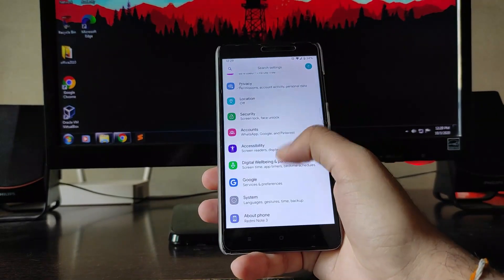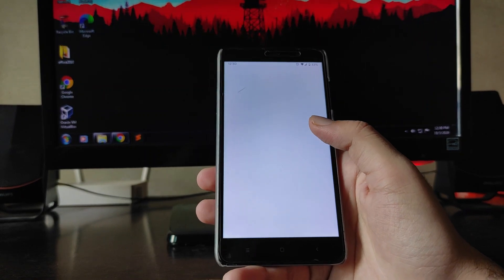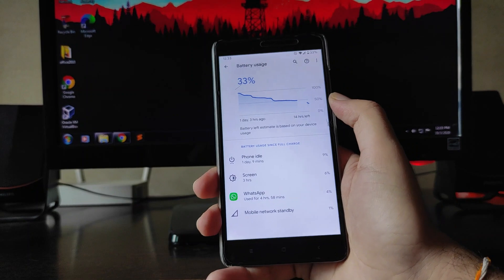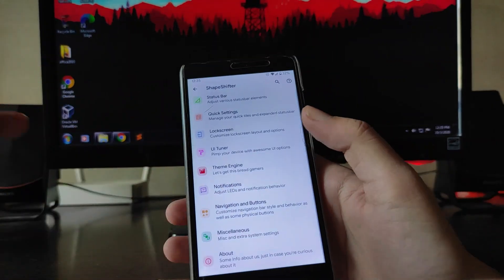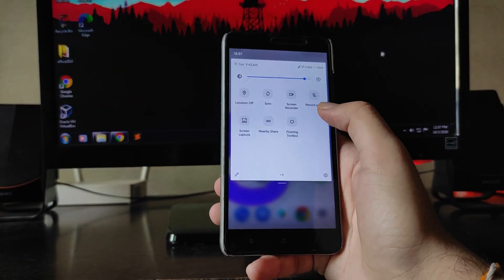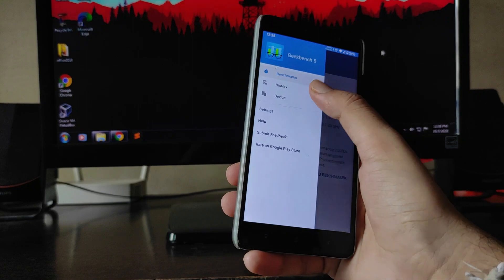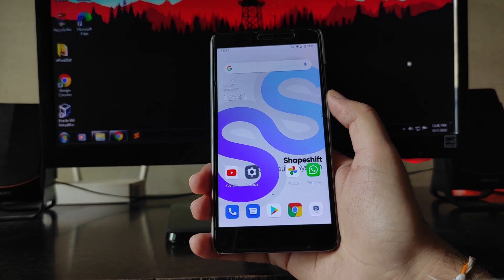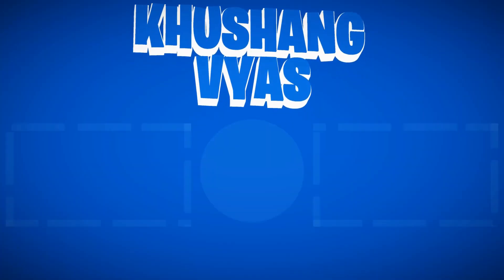ShapeShift OS 1.2 for Redmi Note 3 | UNOFFICIAL | ANDROID 10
This video is about the review of ShapeShift OS 1.2 based on Android 10 which runs really good on redmi note 3. Please watch whole video to know more about the ShapeShift OS 1.2. There are many features on this ROM and it also has several bugs, to know about features and bugs of ShapeShift OS please watch the video till the end.

Time Stamps:

0:00 Intro
0:16 Specs
0:34 Settings
2:32 ShapeShifter (Customizations)
4:23 Home Screen
4:45 Quick Settings
5:28 Cameras
5:55 Safety Net (Banking Apps)
6:04 Performance
7:08 Bugs
8:28 Outro
Downloads:-

🆕 ShapeShiftOS 1.2 | UNOFFICIAL

👤 By Es Cawet

🗓 23/09/2020

🆑 Changelog:

* Bumped to 1.2
* September Security Patch
* Source Upstream
* Full Changelog

* Initial Build
* Fix apn
* Added dialer, Message, Keyboard
* Added Xiaomi parts
* Added Pixel Live Wallpaper
* Added Support Battery Health
* Use OnePlus Launcher as default

📝 Notes:

* Include GApps.

Installation:-
- Wipe system,data,cache,dalvik
- Flash ROM